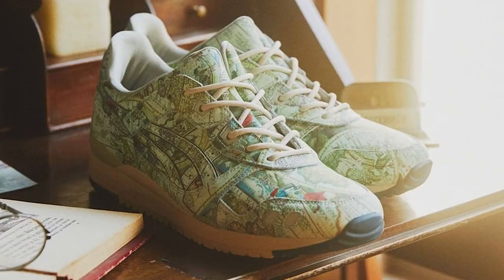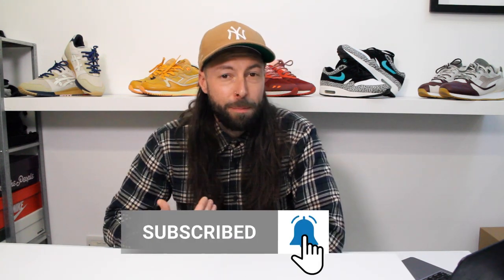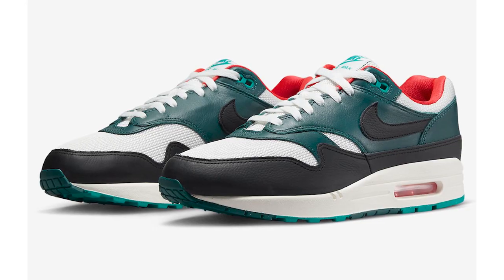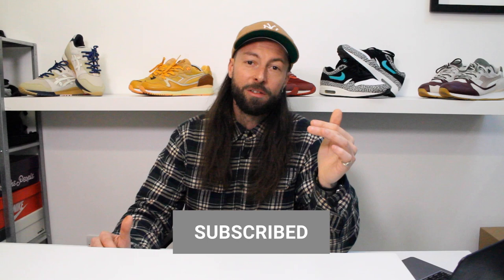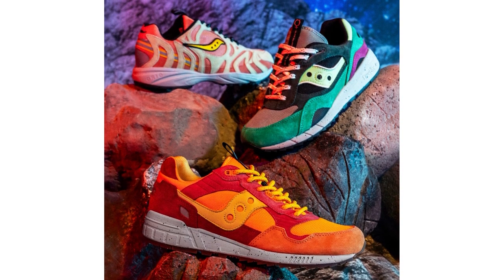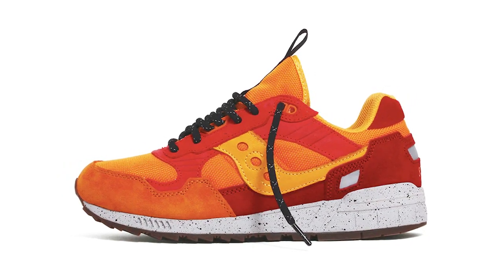Non-Hype Sneaker Releases DECEMBER 2022!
ASICS / DIADORA / NEW BALANCE / SAUCONY / MIZUNO / KARHU (BASICALLY NO JORDANS OR YEEZYS) IF YOUR INTO REAL KICKS! THERE'S A LOT OF HEAT - LETS GO!

ASICS

ATMOS “AGED MAP”

Serial Collaborator Atmos is back with another geography inspired colour way the “OLD WORLD MAP”..We’ve had the “WORLD MAP” and the Subway Pack in 2022, but now they’re coming with the vintage vibes on this unique GL3! We have a full shoe graphic depicting an “old style map” illustration, which has been desaturated and aged to feel more authentic, sat on top of a sail midsole, with navy blue inned stripes and outsole. Set to release on the 12th of this month from selected retails for around $140!

RECYCLED FELT GREY / PINK

Haven’t got much details on the shoes - best guess is they’re coming out early next year!

MY THOUGHTS!...

NEW BALANCE:

SALAHE BEMBRUY 990V2

Continuing his very successful partnership with New Balance, Benbruy’s nxt collab is the 990v2.
In a mixture of PINK, ORANGE AND PURPLE.NO SET release date but it is rumoured to be before the end of the year.I think he smashed it on the 2002R pack, and these would make a great fit to round off the collection.

BODEGA NEW BALANCE 9060 “AGE OF DISCOVERY”

Releasing on DEC 10TH

Yet another nEW baLANCE X Bodega collab with this modern renaissance take on the 9060. The theme revolves around classical art, ancient architecture and an infinite sky.

Steel blue nubuck
Hairy mushroom suede
And GUMMY soles!

Its a stand out shoe and I dont HATE it, the packaging is nice.. But that sole might be a bit to chunky for me!

FINAL ONE FOR NB.

“STUSSY” NEW BALANCE 580 dubbed the “REAL MAD”

This is a take on the original MT580 from 2003 with a few updates. The OG was a Japan Exclusive inspired by the same colourway Stussy had done for the Nike Air Huarache - to much praise. Much like the Air Max 90 Bacons - this is a GR based on the iconic collab.. What do you make of that? NOT AS NICE AS THE OG - BUT YOU’LL NEVER GET THAT!

Its still a nice shoe, with a good story and releasing on Dec 10th!

NIKE AIR MAX 1 “Lebron x Liverpool”
I think this is my Favourite Air Max of the year! And a follow up to the Legron 9 Low “Reverse Liverpool” that released in September.
Also features the Fenway Sports Group branding and YNWA - Liverpools moto “You’ll Never Walk Alone” on the heels.

Set to release on Dev 17th and 100% going for these myself!

MIZUNO!!

Footpatrol partners with Mizuno for the “POST MATCH” collection! Consisting of a this stealthy 95 Contender and a specialised football jersey that takes inspiration from the 2000 Florentina Kit!
The Contender has been decked out in a muted irongate colourway, a boot leather toebox and pops of teal accents!
TBF the jersey os pretty sick and think I’m gonna try and grab one on the release Dec 10th!

A quick one from SAUCONY!

Planet Pack Pushing the boundaries between earth and space, Saucony Originals have just releases the PLANETS PACK consisting of a

Shadow 6000 Mercury
Grid Azura 2000 Venus
Shadow 5000 Mars

Each shoe features a mesh base, pigskin suede overlays and details on the tongue that call out that planets distance to the sun!

And all are available NOW!

KARHU

KARHU are on a similar vibe with their latest “Northern Lights” pack. Featuring 2 pairs of Fusion 2.0 and an Aria 95’S Which pays homage to the vibrant night sky seen over Karhu’s headquarters in Finland during certain times of the year.

Welcome to The Gel Lyfe - I started this channel as I've been a "sneakerhead" most of my life and built a solid sneaker collection of around 200 pairs.. BUT feel the "scene" has lost any REAL sense of community and sick and tired of seeing the same kicks online or on feet. Namely Jordan 1 (fukin Mids!), Nike Dunk Lows and Adidas Yeezy Peezy's!

So I started a mission to sell my entire shoe collection and just focus on the best sneakers of all time... the Asics Gel Lyte 3!

The Information on this YouTube Channel and the resources available are for educational and entertainment purposes only.

FAIR-USE COPYRIGHT DISCLAIMER * Copyright Disclaimer Under Section 107 of the Copyright Act 1976, allowance is made for "fair use" for purposes such as criticism, commenting, news reporting, teaching, scholarship, and research. 1) This video has no negative impact on the original works 2) This video is also for teaching purposes. 3) It is transformative in nature.